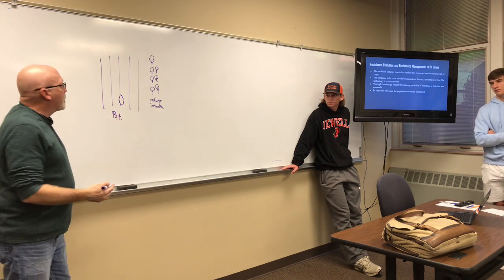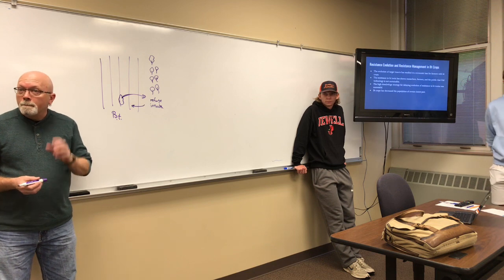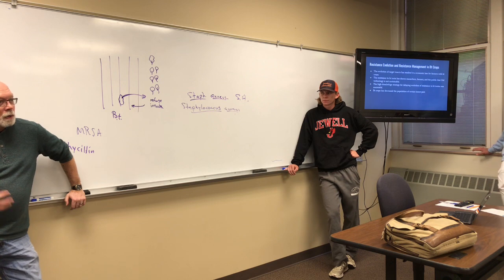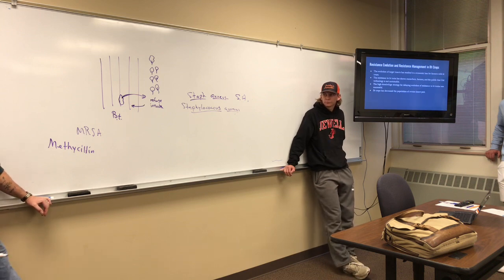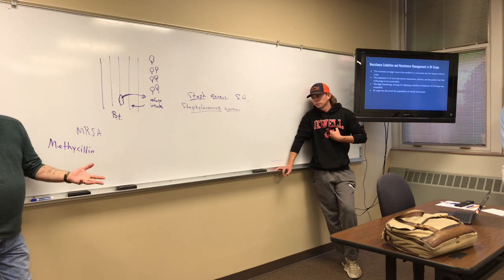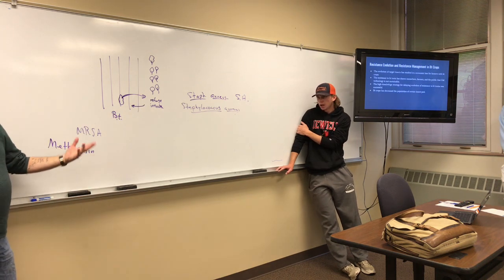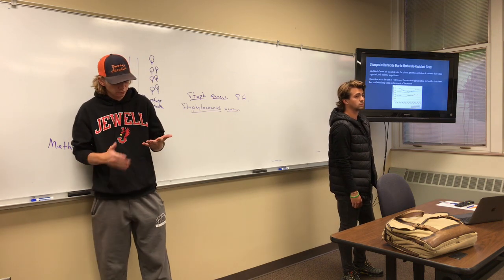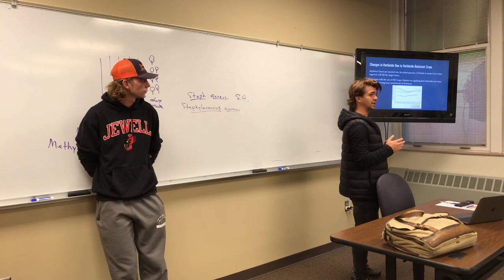2021 November 8 CTI259 Lecture